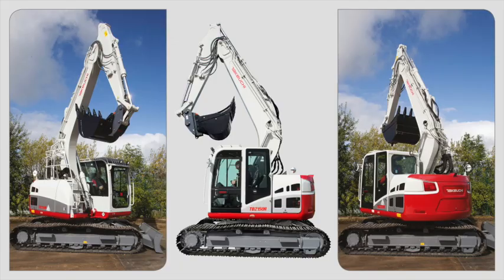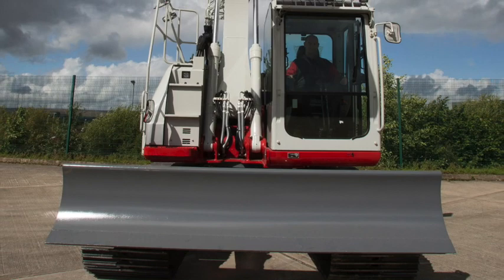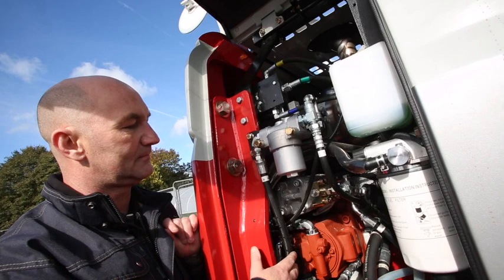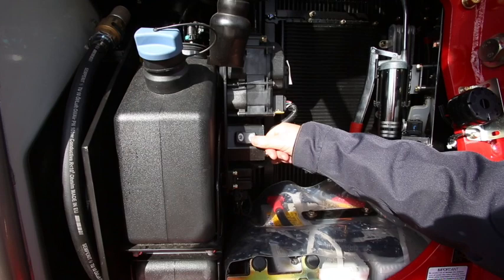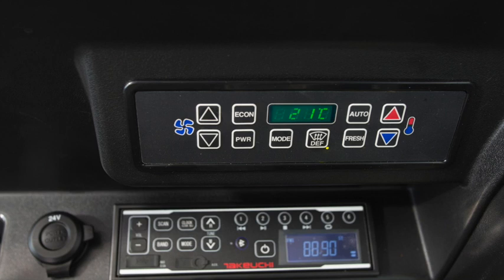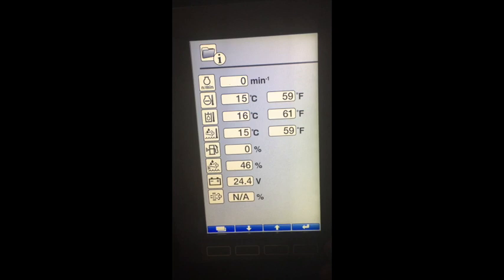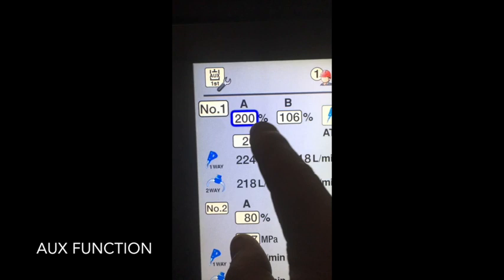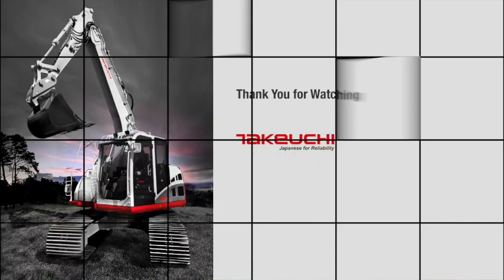Takeuchi TB2150R Walkaround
The New TB2150R is the largest excavator in the Takeuchi line-up. It features a fixed conventional boom combined with reduced tail swing, with 85kW of power performance . Regarded as a high specification machine with plenty of value-added features, owner operators really appreciate the power, performance and reliability of the TB2150R.

MAXIMUM POWER & EFFICIENCY
The massive added power and breakout force of the TB2150R delivers maximum productivity. Powered by a Deutz 85 kW engine, the TB2150R meets all the very latest emission standards for environmentally friendly working sites. (EU Stage IV / EPA Tier 4 Emission Compliant).This engine also utilises a DOC + SCR exhaust after treatment system.
Takeuchi excavators are built with proven smooth hydraulic controls and the TB2150R is no exception, with familiar precision touch-controls that make the Takeuchi an operator’s favourite.

CONVENTIONAL FIXED BOOM
The fixed boom position, to the right of the cab, is compact enough for maximum visibility. The boom and arm holding check valves are positioned to minimise any potential site damage.
The hydraulic hoses are efficiently routed to the adjacent valve chest, conveniently located at the front offside of the cab for
easy access.